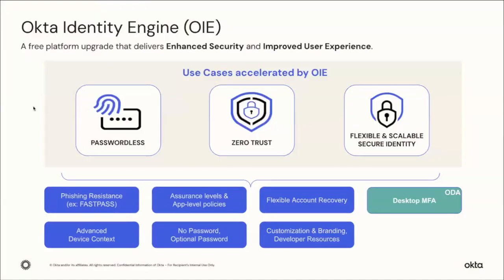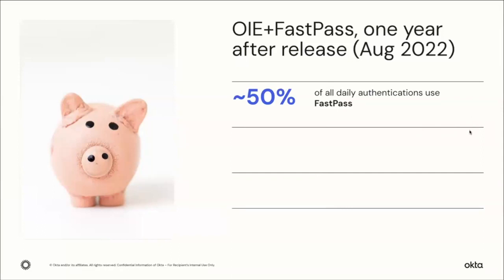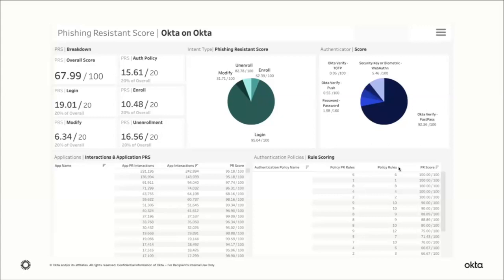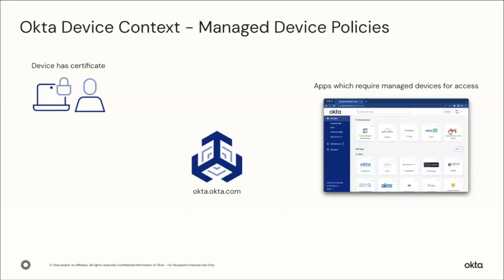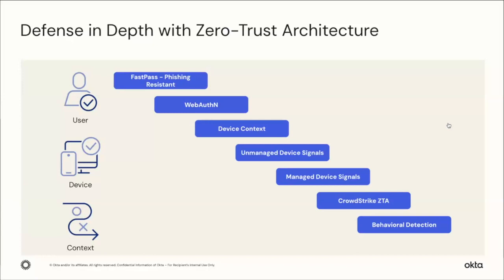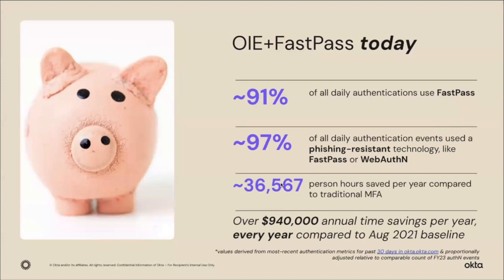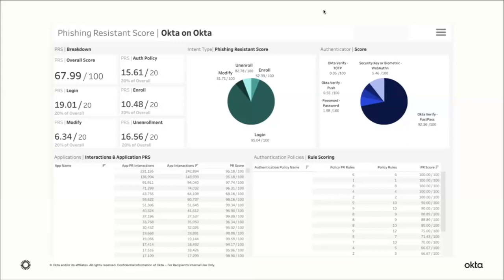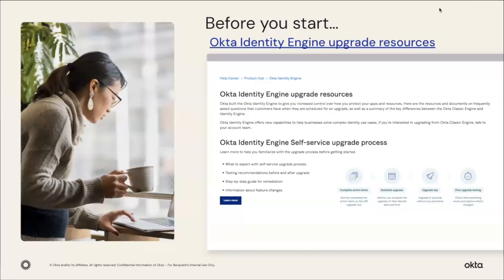Town Hall with Okta on Okta | Online Meetup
Jon Lehtinen from the Okta on Okta joins us to discuss Okta's own transition to Identity Engine, implementation of password-less and phishing resistant authentication policies, and the ROI achieved.

🔹For additional support visit the OIE Upgrade Resources page on the Okta Support

🔹Get a 1:1 office hours session. Visit the "Okta Identity Engine + Office Hours" discussion group in the Okta Support community for access